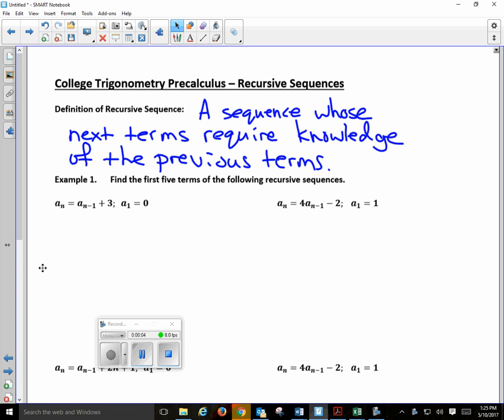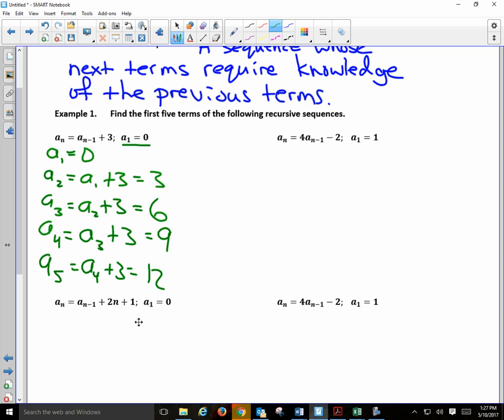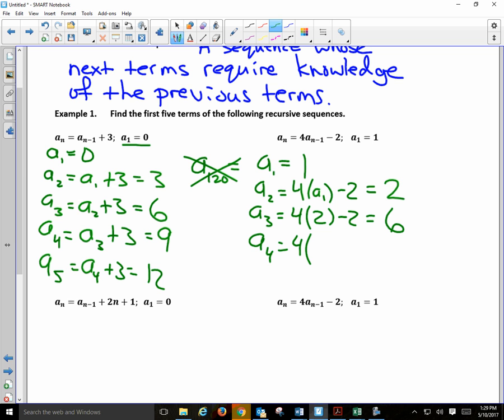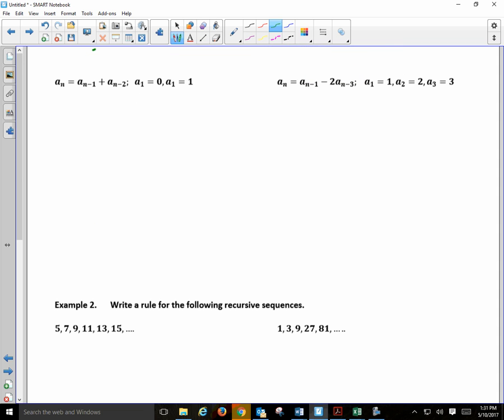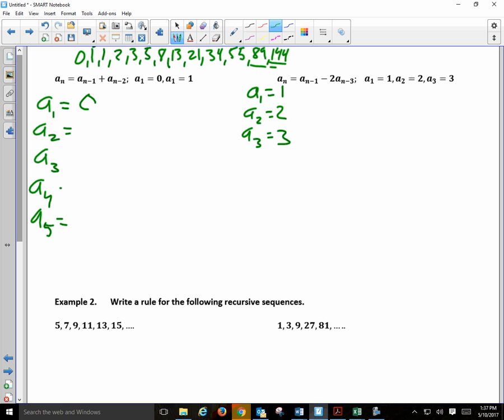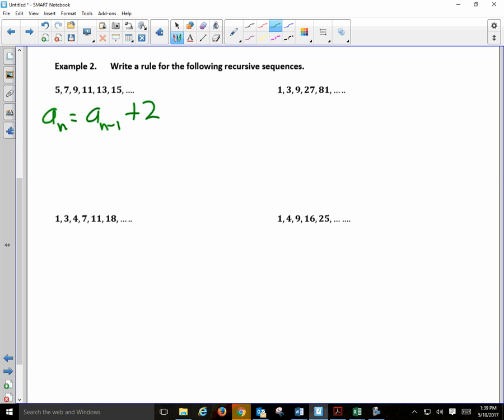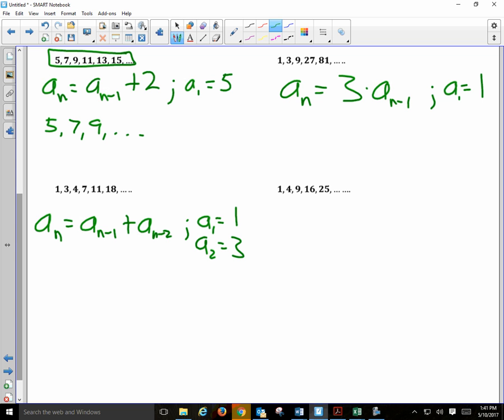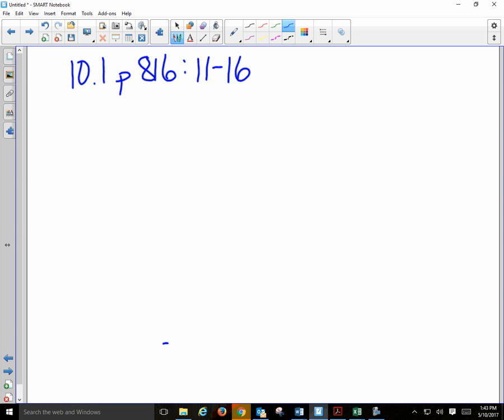College Trigonometry Unit 10 Notes Recursive Sequences 2017